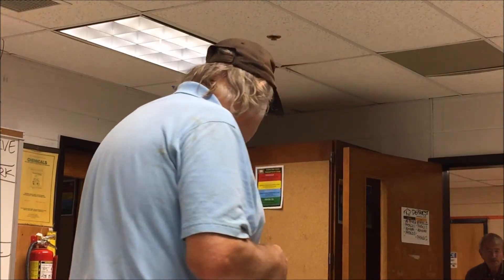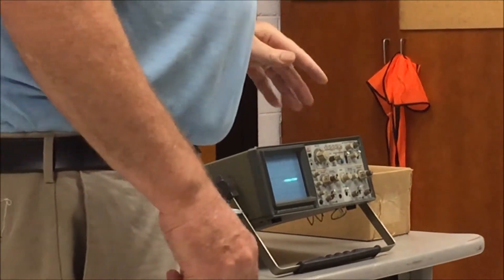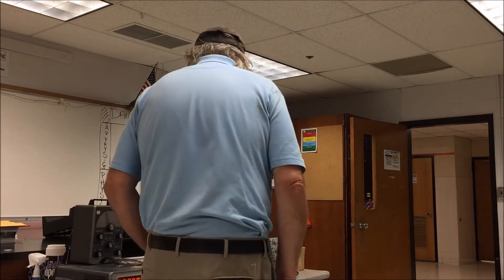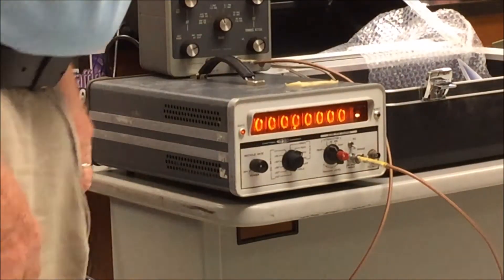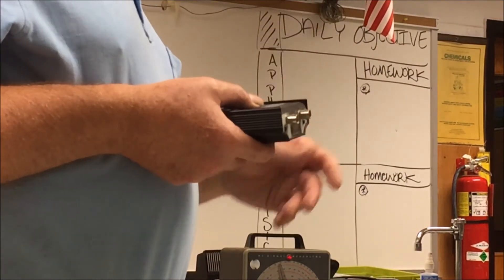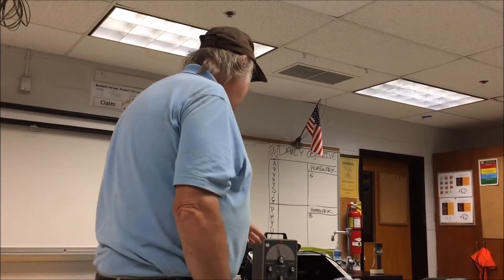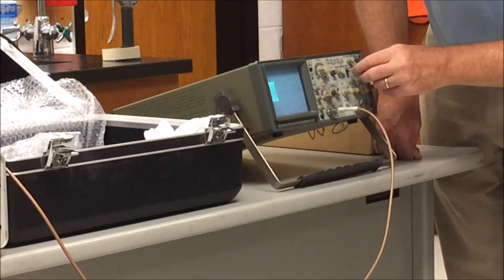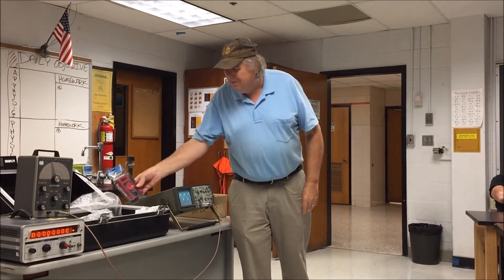Introduction to Basic Ham Test Equipment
Lee Garlock, KD4RE introduces the basic test equipment that all serious hands-on hands should have in their shacks.